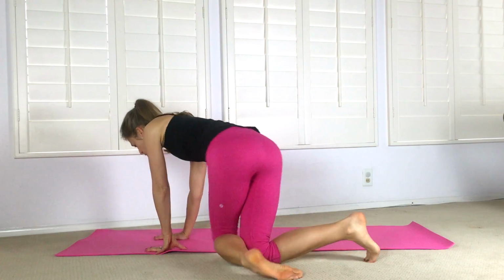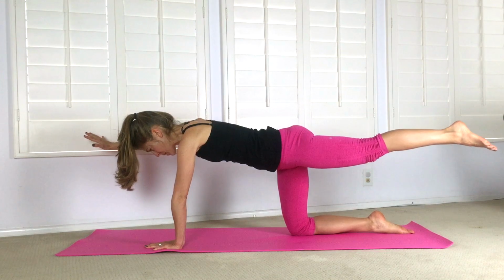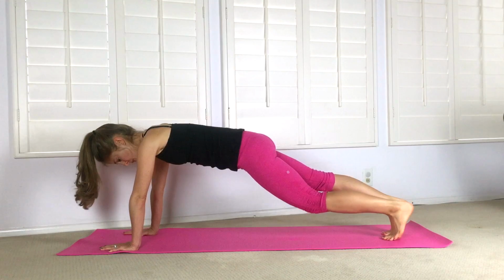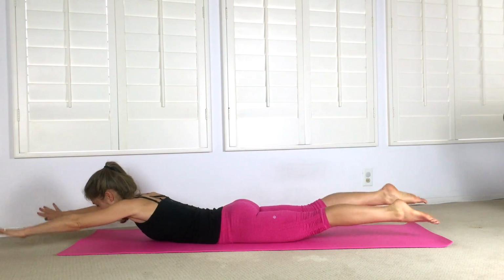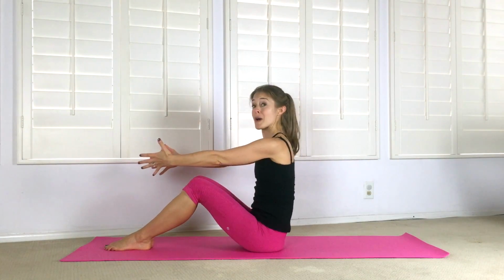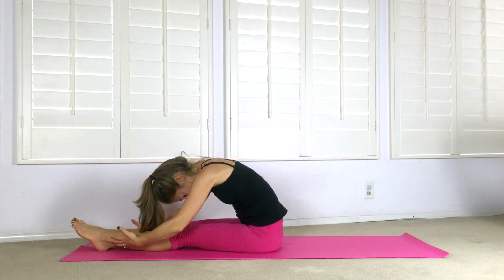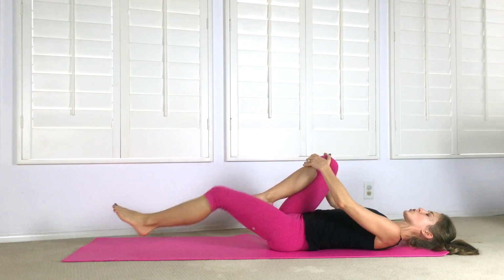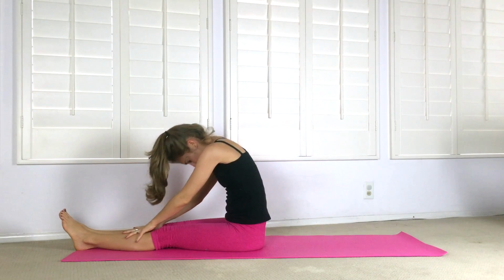Pilates for Beginners - Pilates Exercises for Beginners Part 2!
PILATES FOR BEGINNERS - PILATES EXERCISES FOR BEGINNERS PART 2! ⭐️ This is the perfect follow up video to Jessica's Pilates for Beginners Part 1 workout! This 15 minute Pilates workout will continue to take you through Pilates exercises for beginners in a safe and fun way. You'll get a great workout and leave feeling empowered and excited about your Pilates workout!

⭐️ Join my online UNLIMITED community and membership with hundreds of home workouts, recipes, workout plans, women's health information, beginner programs, podcasts and more to support you in your body!

🎧 Find my podcast Meet Your Body anywhere you listen to podcasts!

⭐️ Join my UNLIMITED program to feel strong, safe and secure in your body in all seasons of life! Get immediate access to over 400 home workout videos, monthly workout plans, women's health info, free app, recipe library, perimenopausal and postmenopausal support and the most supportive online community available!